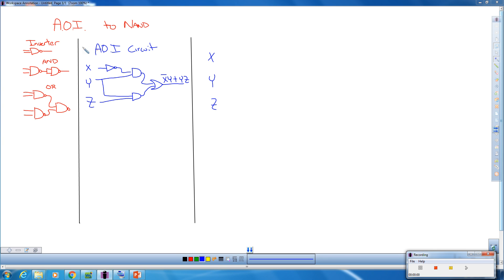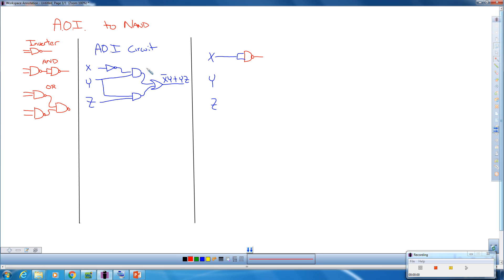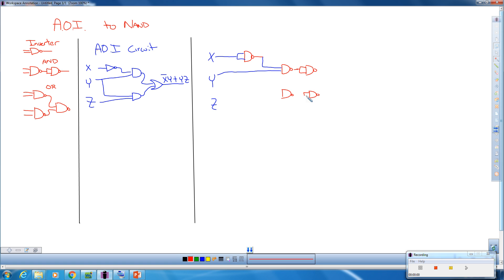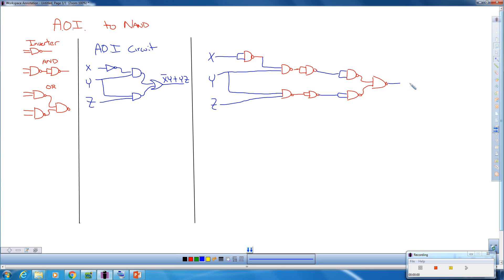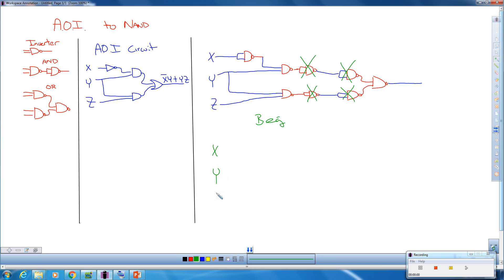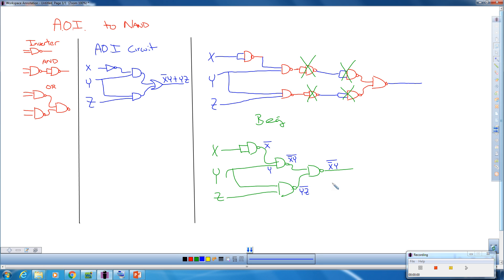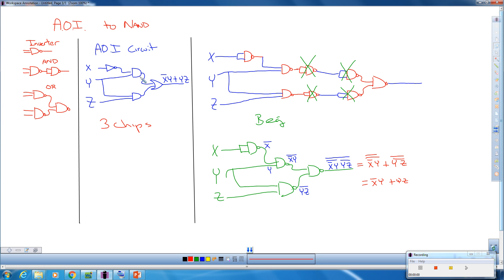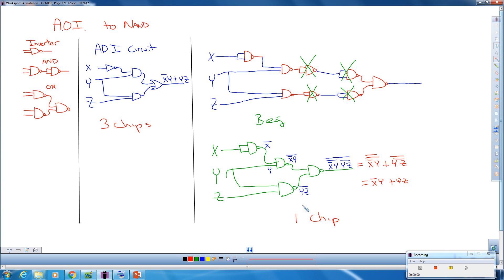AOI TO NAND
Replacing an AOI circuit with NAND gates